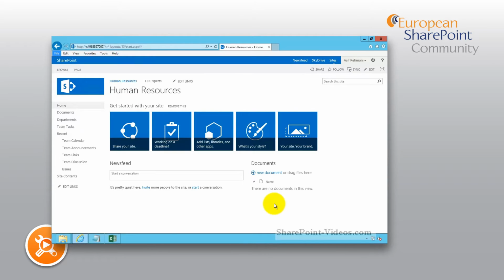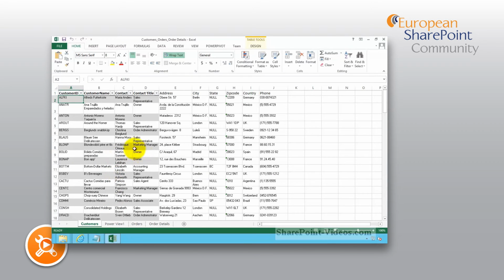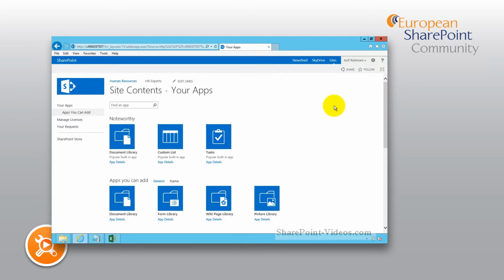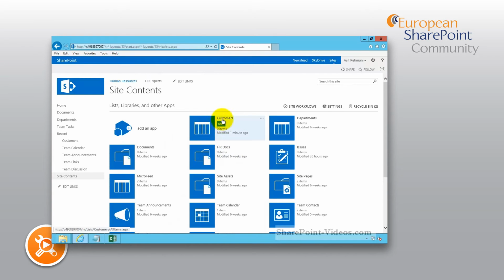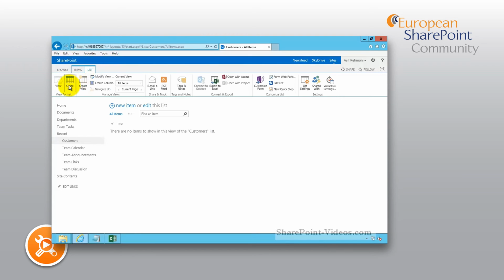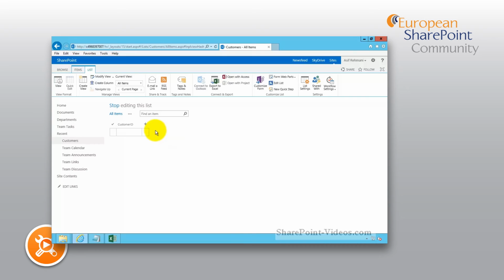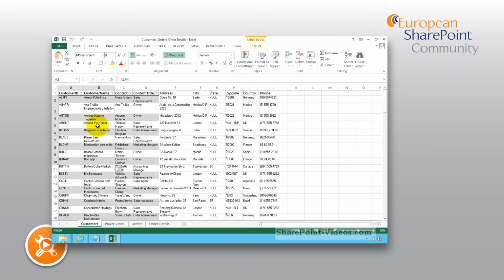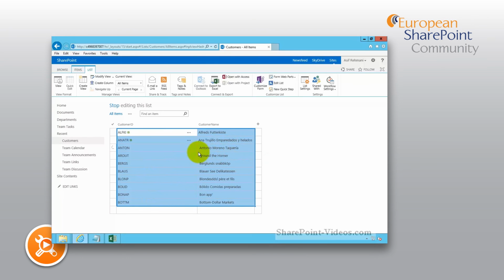How to copy content from a spreadsheet into a list in SharePoint 2013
Sometimes, you may want to transfer data from an Excel spreadsheet to a SharePoint list. The steps are easy and quick; all you do is copy and paste. This very handy SharePoint 2013 feature helps you get rid of your bulky shared Excel spreadsheets by turning them into SharePoint lists.